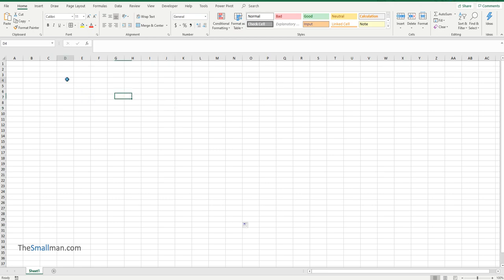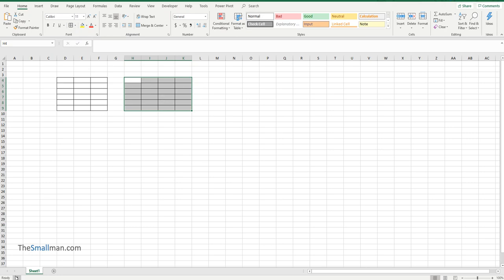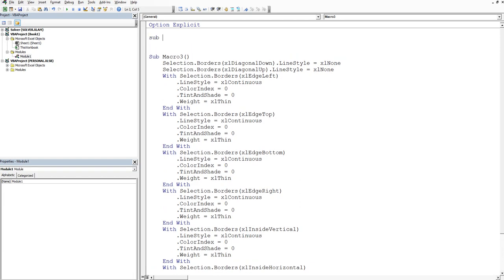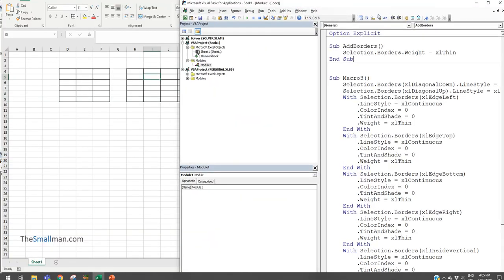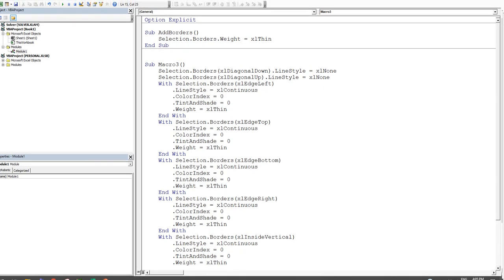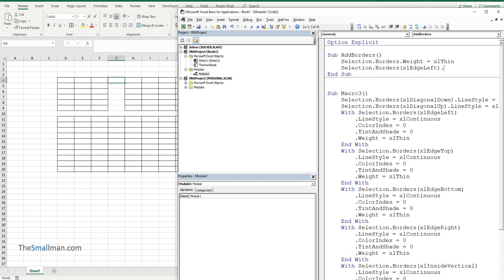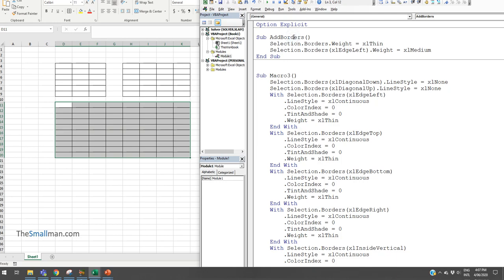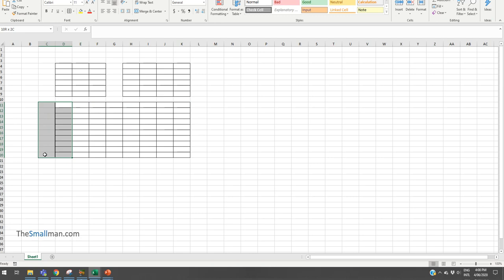Add Borders with Excel VBA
Add borders to Excel workbooks efficiently with Excel VBA.  This is a re-record after I left the omitted one of the edges in my last video.  Enjoy.